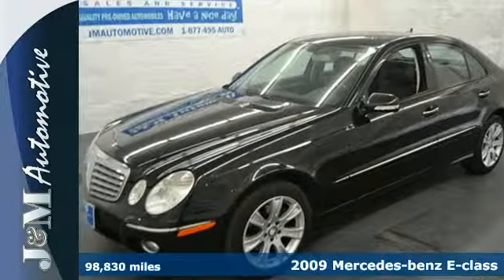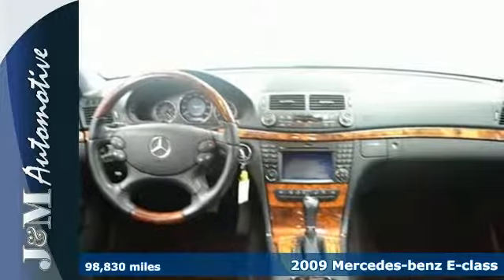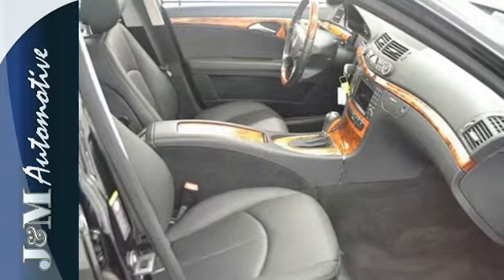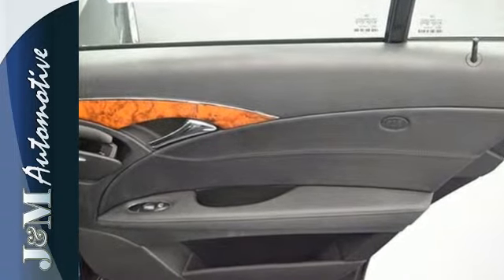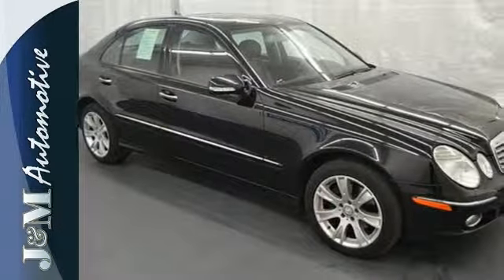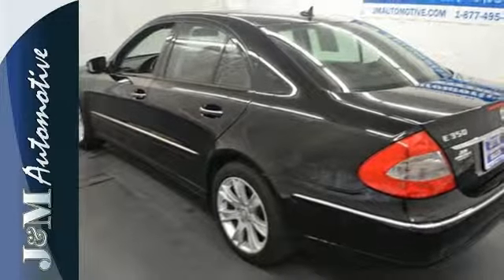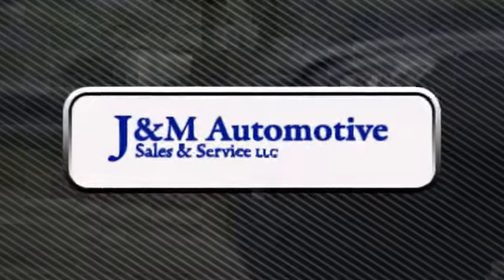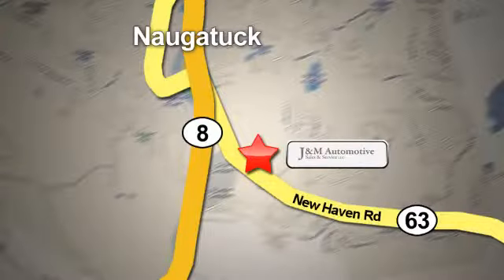2009 Mercedes-benz E-class Naugatuck CT Hartford, CT #090642 - SOLD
Year: 2009
Make: Mercedes-benz
Model: E-class
Trim: 4d Sedan E350 Sport 4matic
Engine: -1 Cylinders
Color: Black
Mileage: 98830
Stock #: 090642
VIN: WDBUF87X59B430642
A Desirable, All Wheel Drive E350 4matic with a Navigation System, an Accident-Free History Report and an Included Warranty!

Address:
820 New Haven Rd.